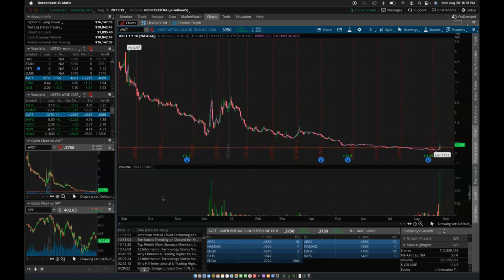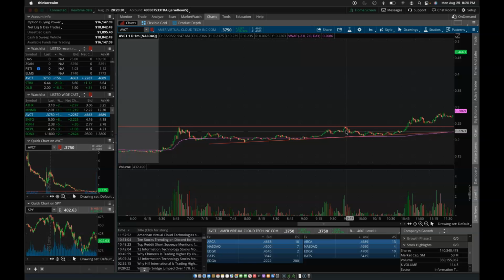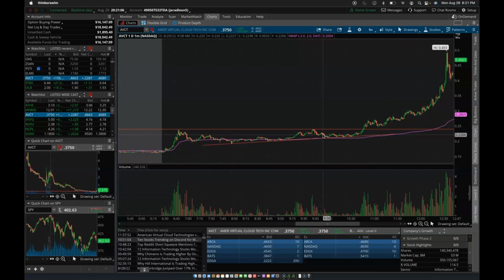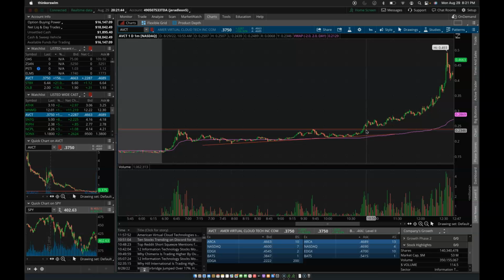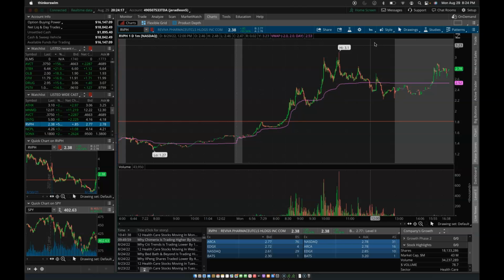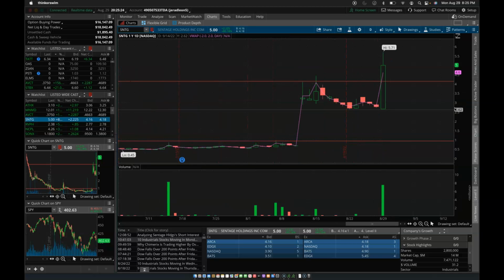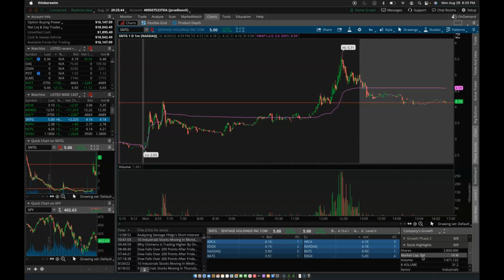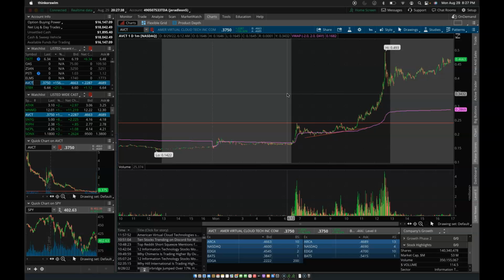Jerads trade recap 8/29/22 $AVCT